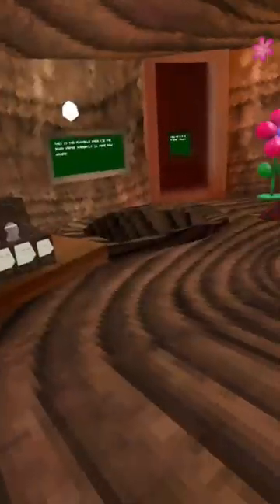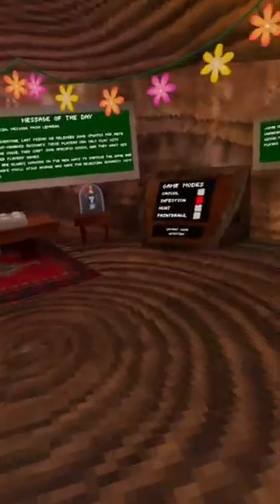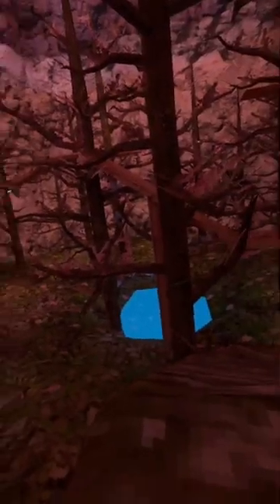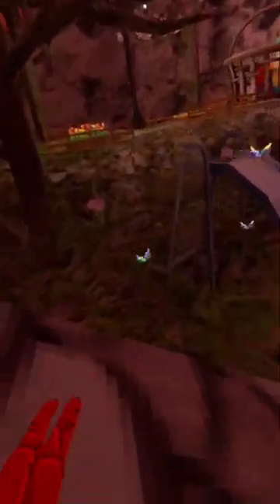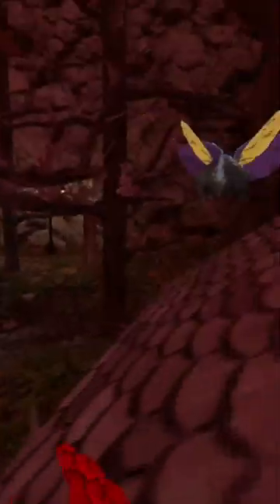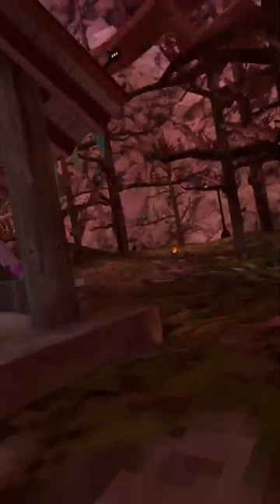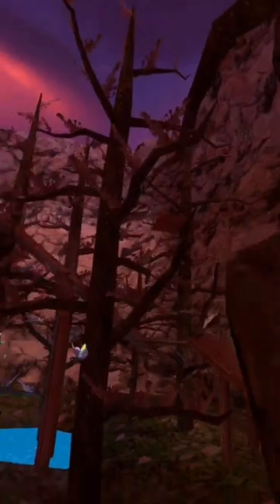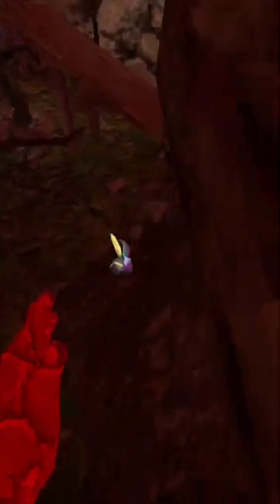This is the April fool update